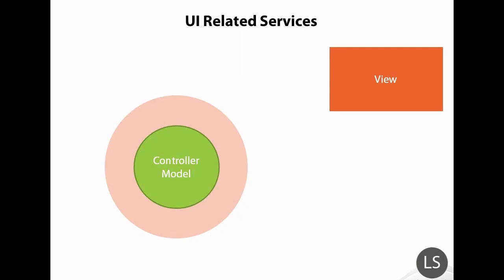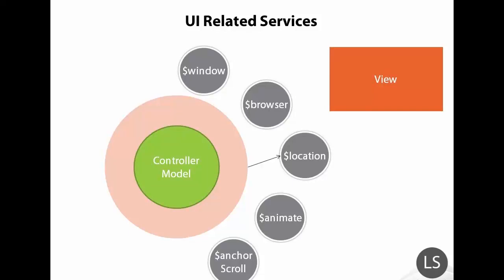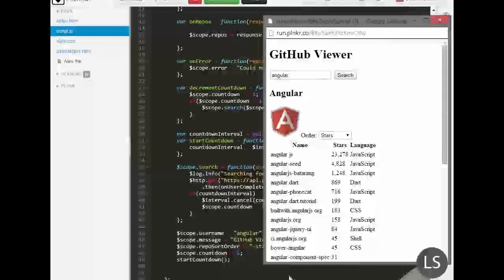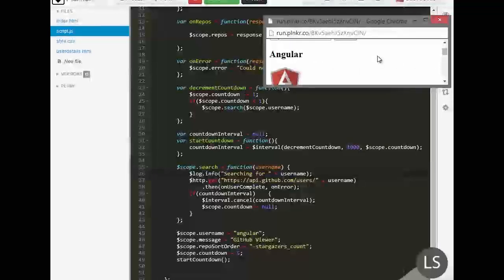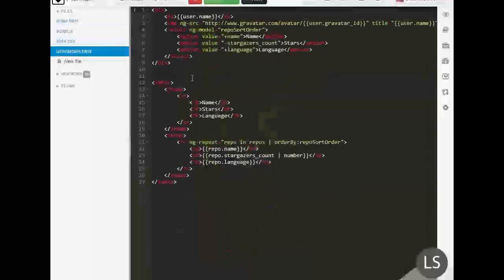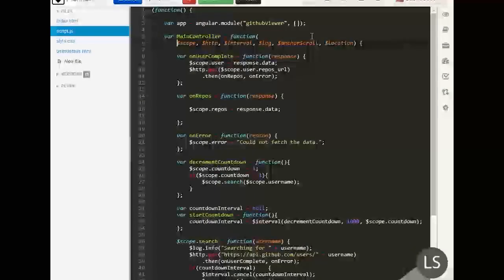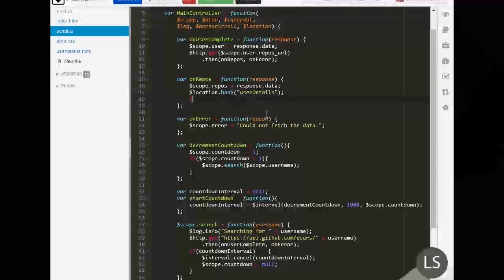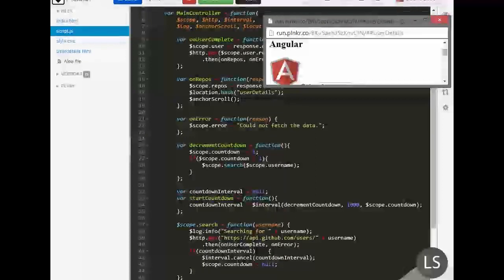Angular Tutorial Beginner1-30Services UI Services